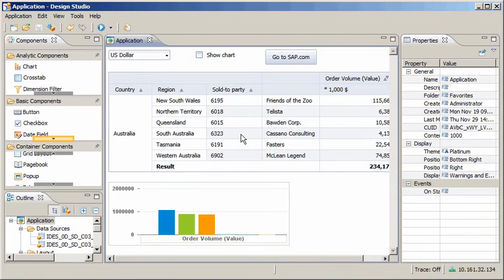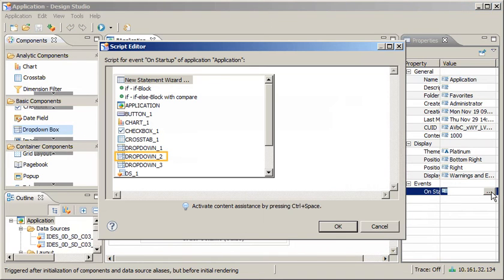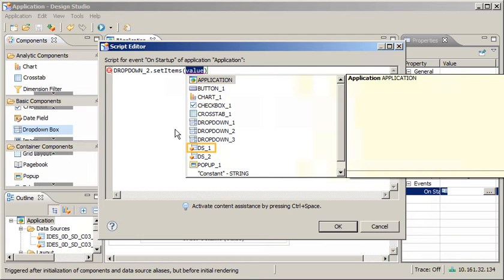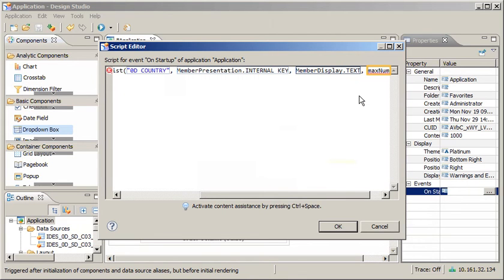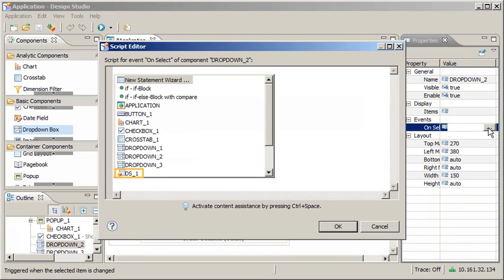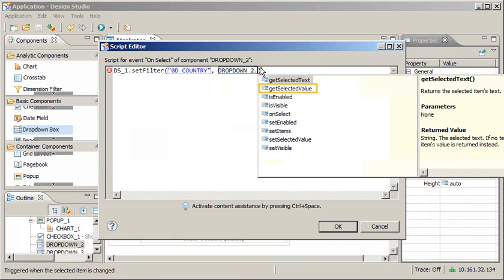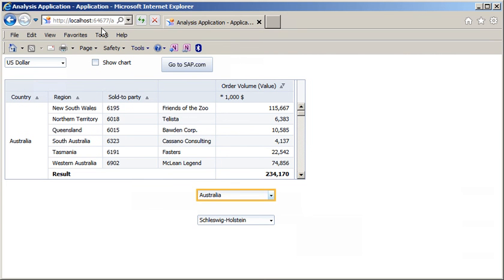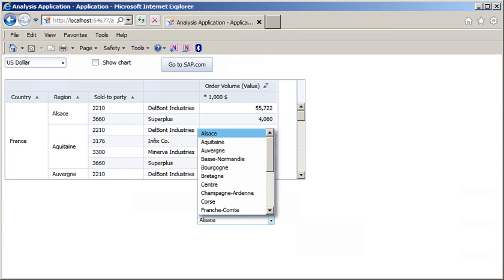Create a cascading filter in an application: SAP BusinessObjects Design Studio 1.0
We can set up filters so that the selection of one affect the available options in the second. Note that we can achieve a similar effect by using the filter panel. In this video, we will set up a cascading filter in an application.